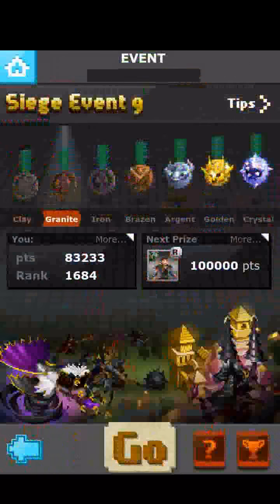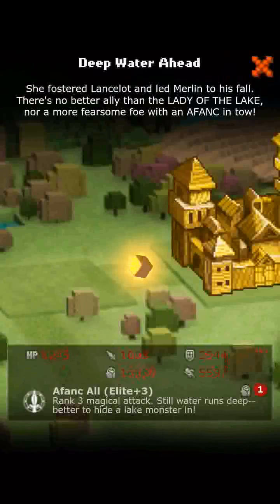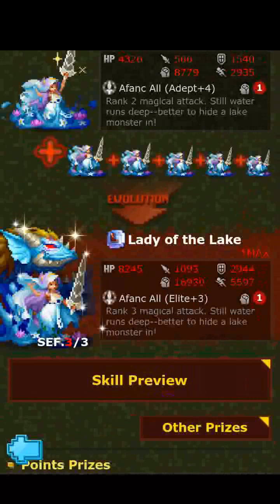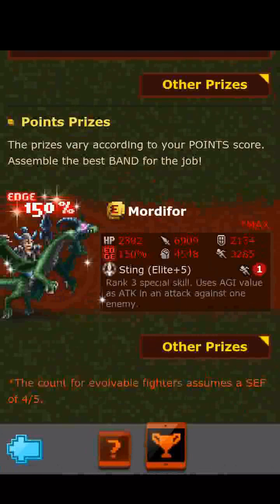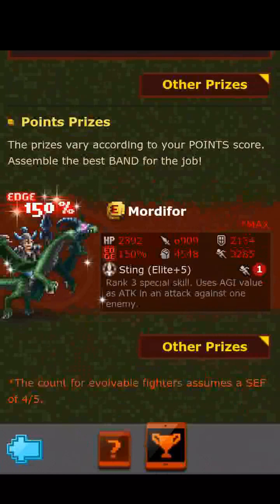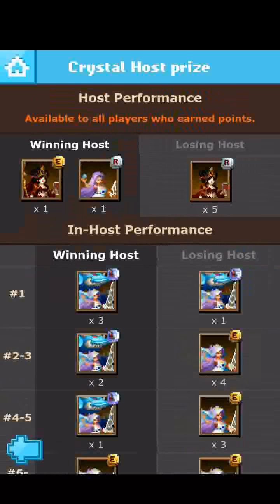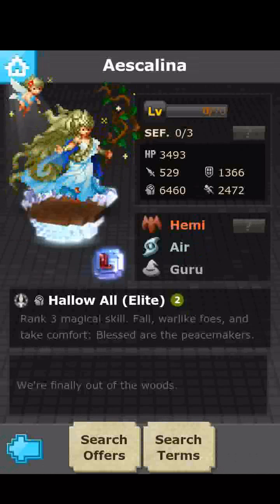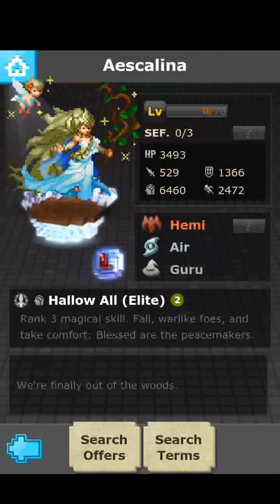Defender of Texel (D.O.T.) A Knight's Tale: Prize Highlights Part 2!!!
Invite ID: r66S
Kik: Trey2Da
DoT Forum: Trey2Da
G+: S34Mii

I have for you all the 2nd part of our prize highlights! Hope you find it helpful in what fighter you plan to acquire from this event! Enjoy!!!